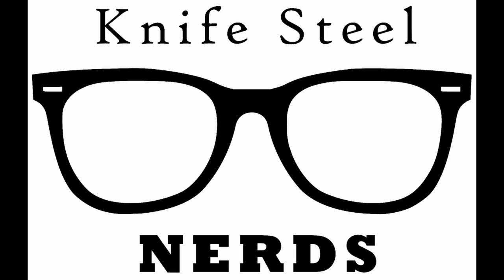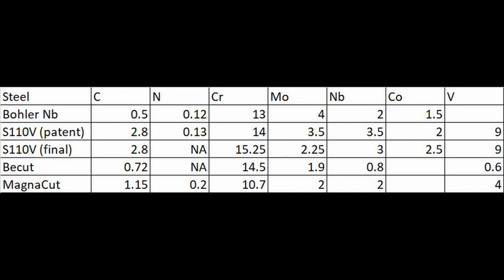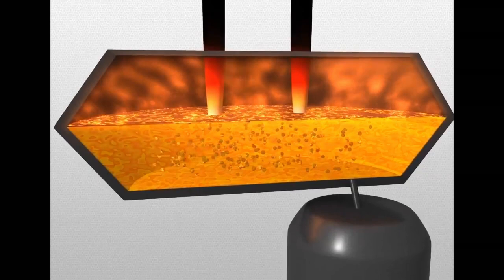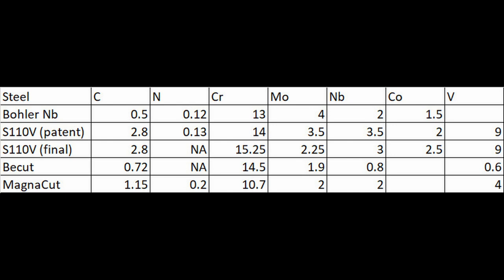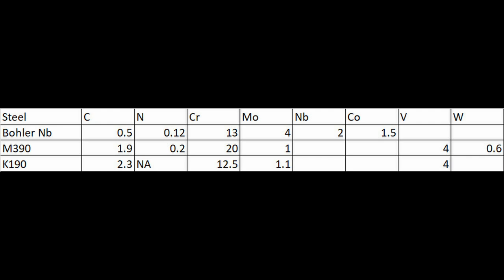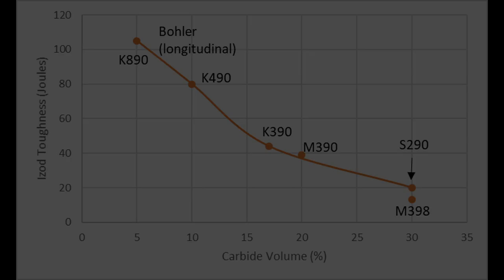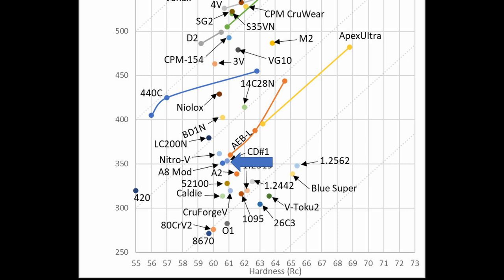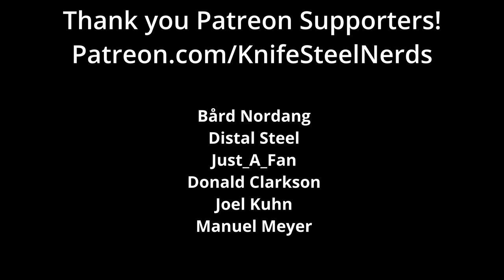Is a New Bohler Knife Steel Coming?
A new research paper was published with a niobium-alloyed powder metallurgy stainless steel. What are its properties? Will it see a release?